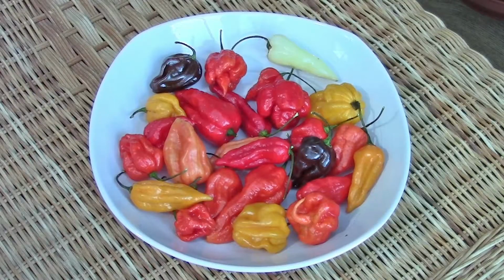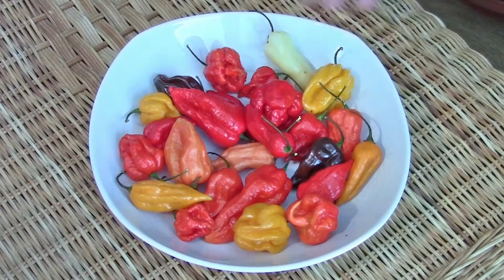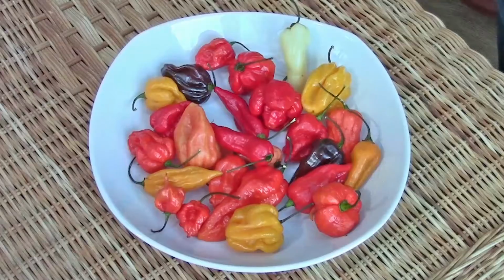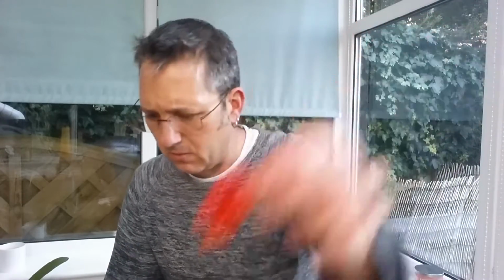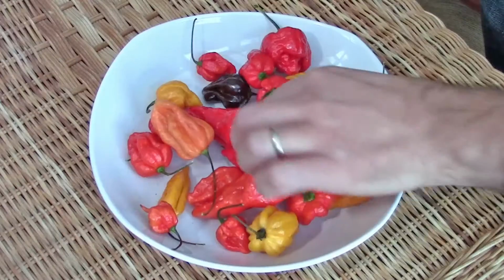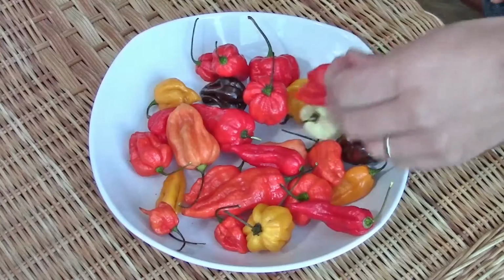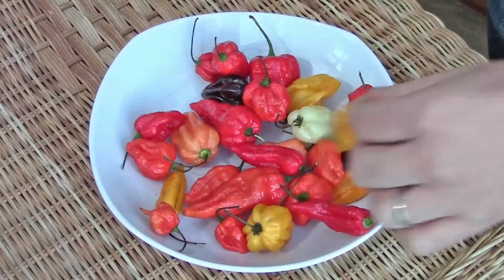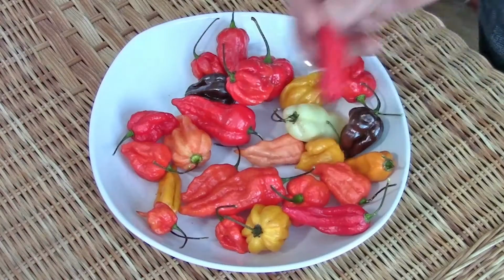BOX OF PAIN: SUPER HOT CHILLIES from Devon Chilli Man: Carolina Reaper, Scorpion Pepper, Ghost Chili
I recently bought a “Box of Pain” from The Devon Chilli Man – 150g of fresh super-hot chillies grown in the UK including Carolina Reapers, Scorpion & Ghost Peppers. This batch was picked at the end of Jan 2018 and were some of the last from the 2017 harvest.

Not only does DCM – Cliff Hyslop – grow all sorts of chillies (he makes superb sauces too!) – he supplies fresh chillies to some of the UK’s best hot sauce producers including Tubby Tom, Mr Vikki’s, The Chilli Mafia as well as Steve Cooley aka Daddy Cool.

In this video I run through what was in my box – and of course I chomp on a super-hot ghost for good measure!

Bang! Bang! Oil